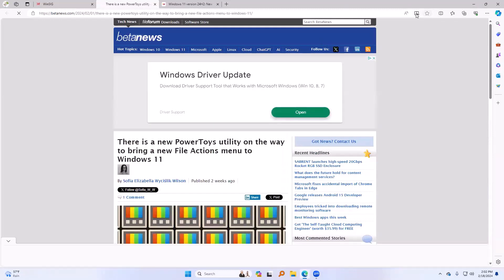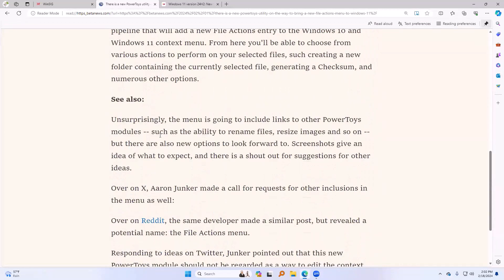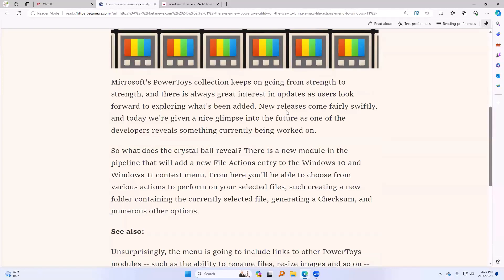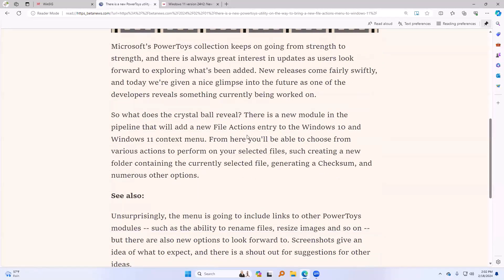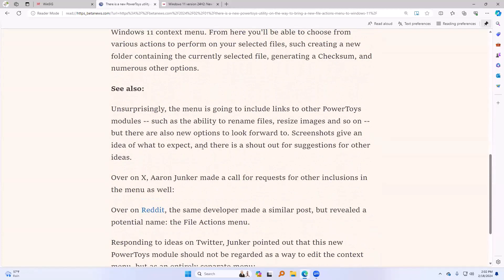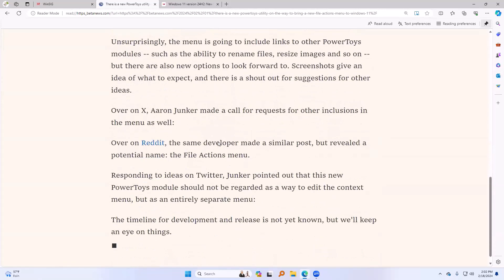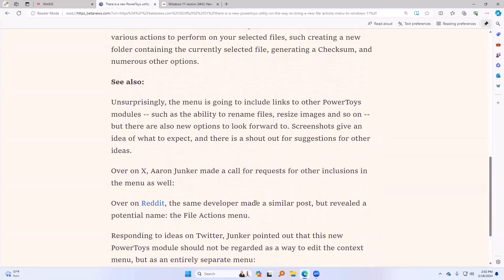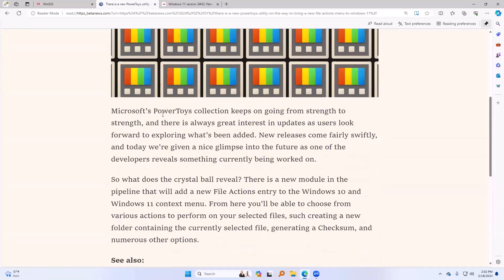CFCS - STUG Windows Special Interest Group 2024-02-18